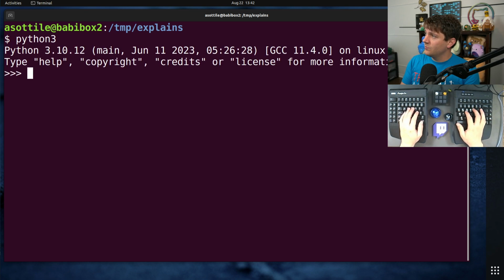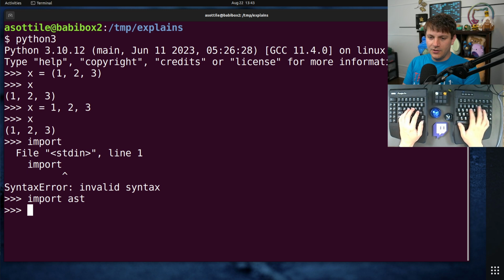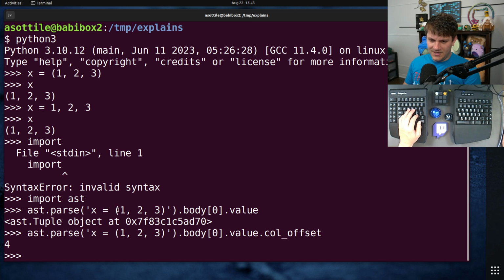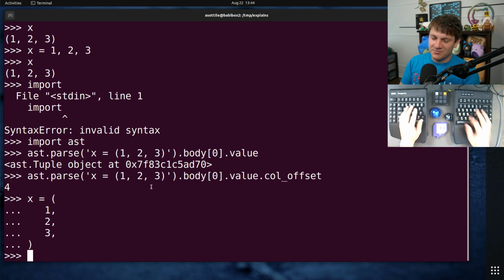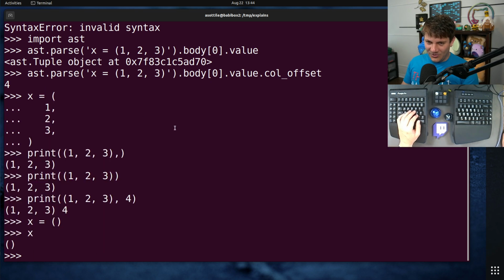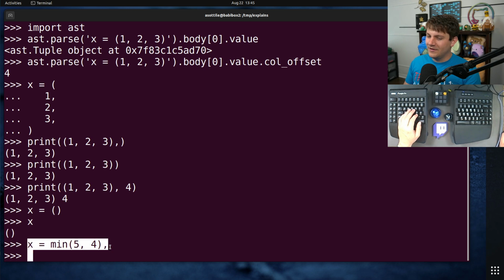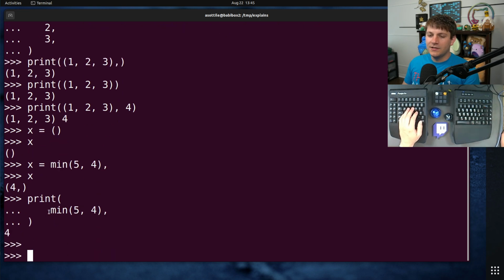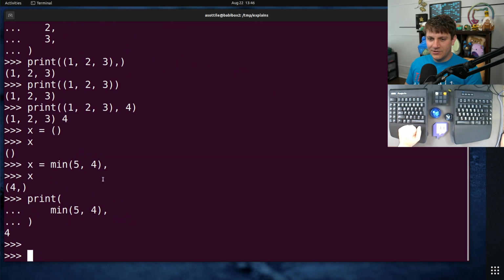tuple syntax doesn't have parens (beginner - intermediate) anthony explains #551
today we talk about tuples in python -- and surprisingly they don't actually use parens for syntax most of the time!  I show off a little pitfall caused by this as well